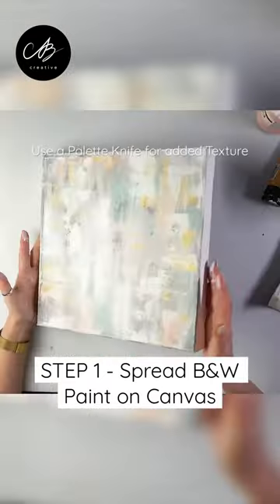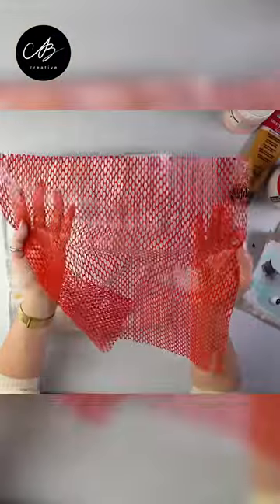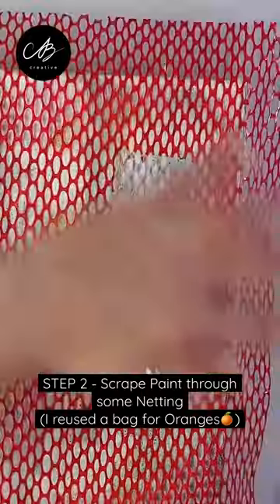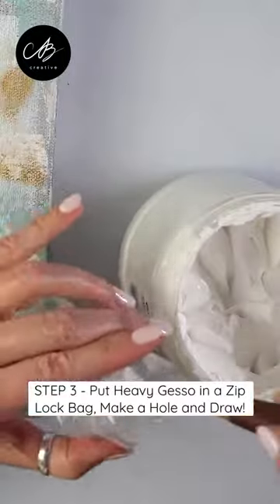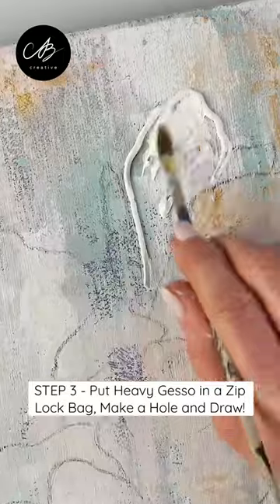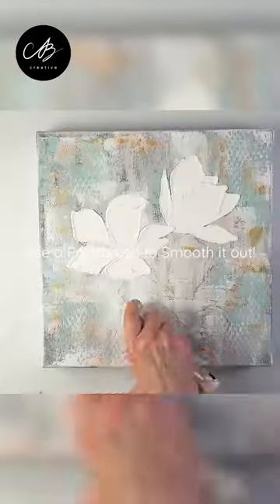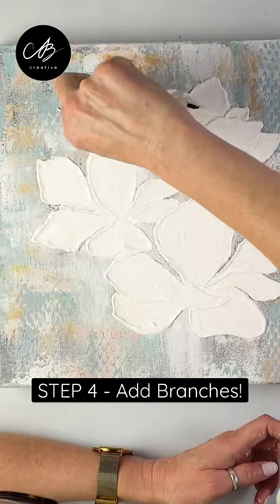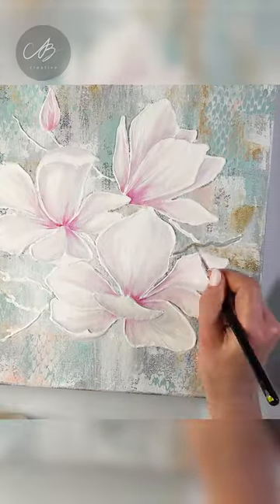Learn to Make TEXTURED Magnolia Art in 60 Seconds! | AB Creative